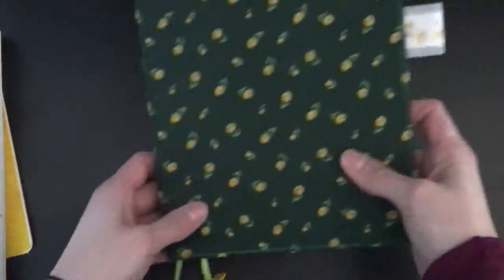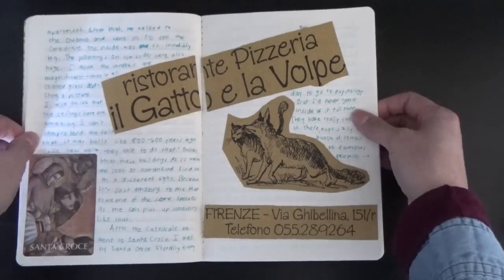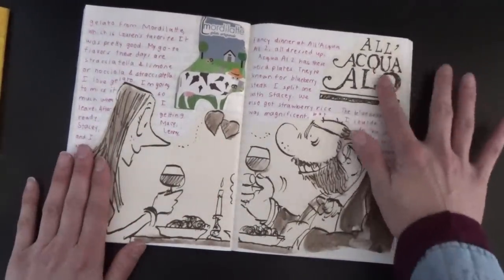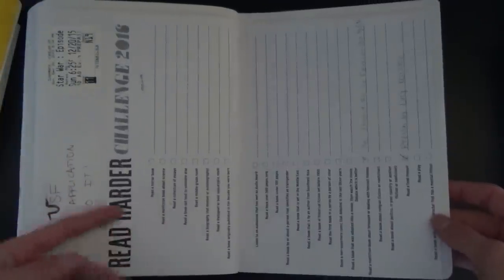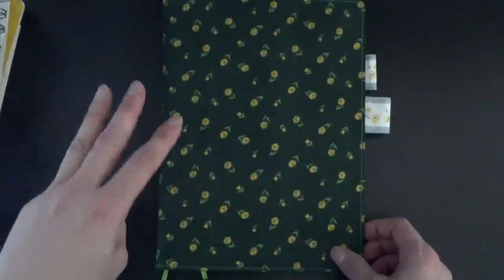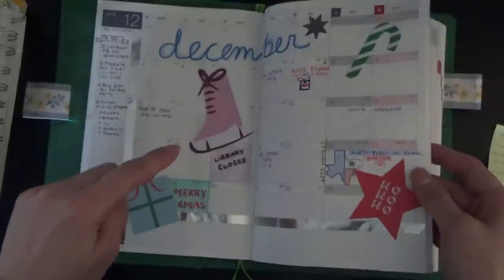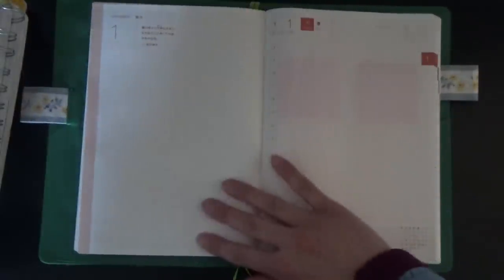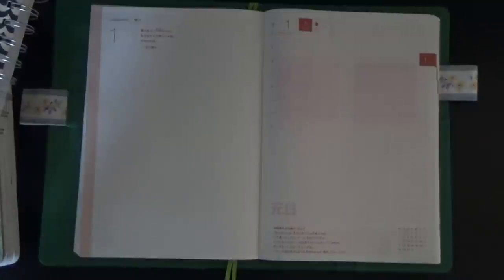My Journal Use in the Past + Hobonichi Plans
I apologize for my crappy camera work, I will figure out something better for next time!

BOOKS mentioned:
1.

PEOPLE/THINGS mentioned:
1.